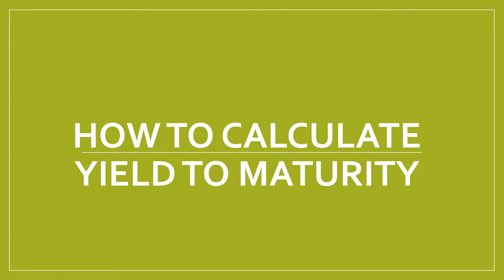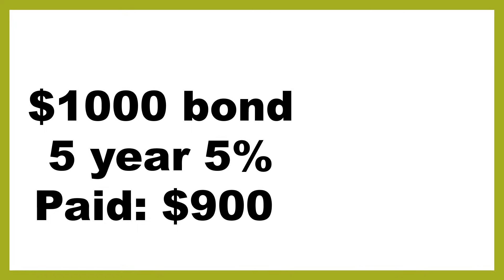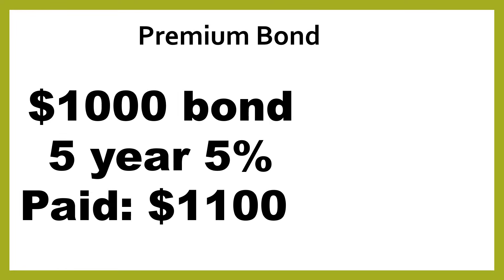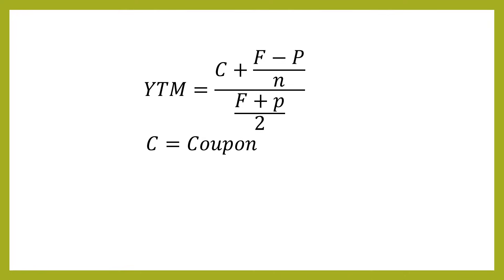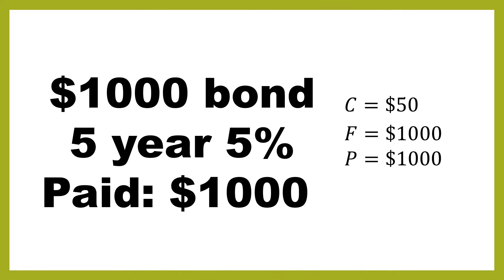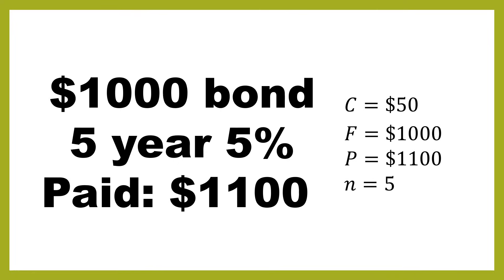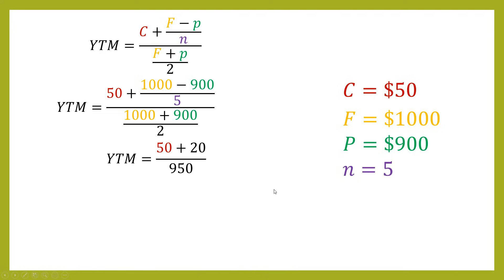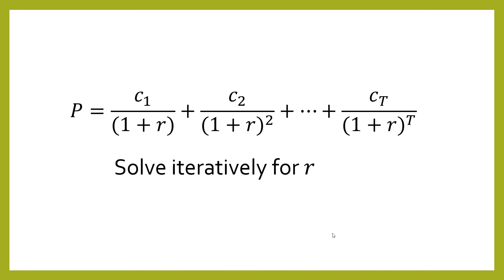How to Calculate Yield To Maturity of a Bond -What is YTM and How to Use the Approximation Formula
In this video I will teach you what Yield to Maturity is (YTM). I will show you how you can calculate YTM for premium bonds, discount bonds and for bonds bought at issue. This video will focus on how to use the approximation formula but will also mention at the end how to use the trial and error method. This video will include clear explanations (I've tried to make it as easy to follow as possible) and fully worked examples with step by step solutions. Hopefully this tutorial helps you and you can easily and quickly find the YTM of a bond.

0:00 Introduction to Bond Yield
1:40 Premium and Discount Bonds
5:02 Yield to Maturity Approximation Formula
6:29 How to Calculate YTM: Worked Examples
11:18 Intro to Trial and Error Method